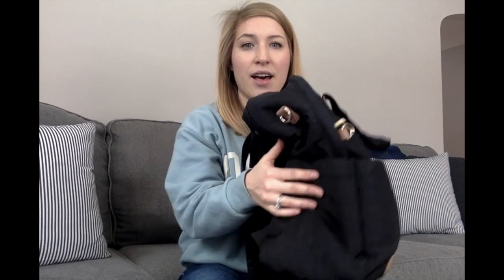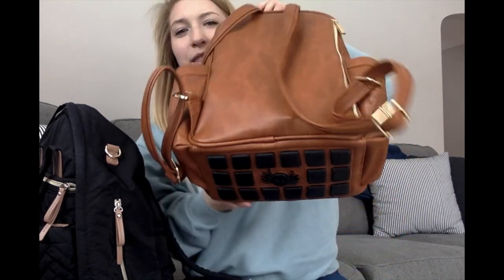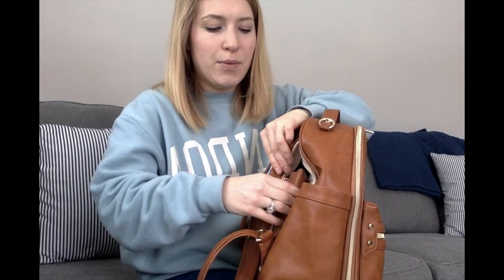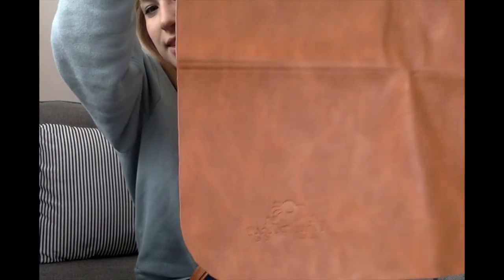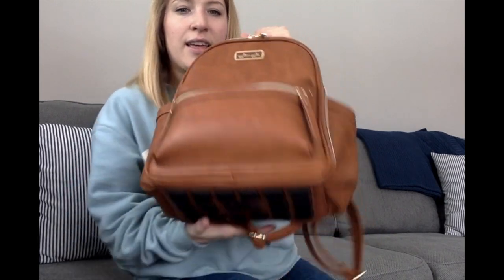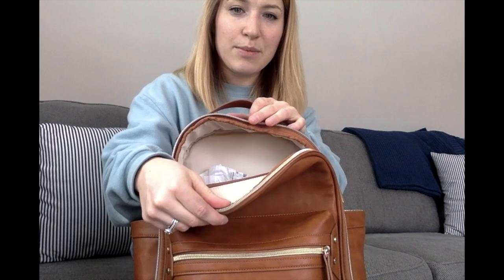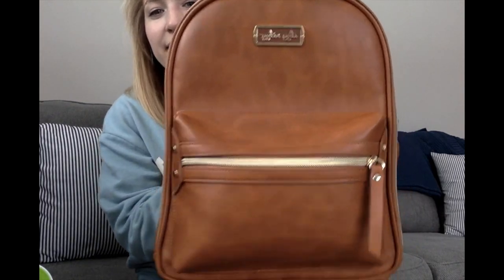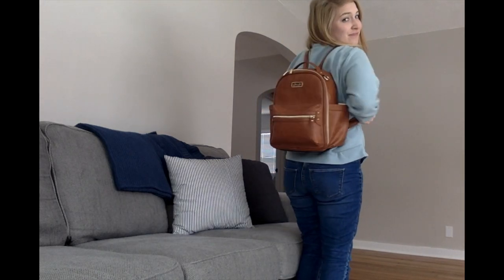ITZY RITZY MINI(Cognac)|Diaper Bag Review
I am LOVING the Itzy Ritzy Mini backpack (in their new color - Cognac)and wanted to share my review on this minimalist friendly diaper bag.

If you are looking for a small, fashionable, and functional bag, THIS is for you and is the real deal. Hopefully this helps you in your decision, if you are on the fence about downsizing your diaper bag, or are just thinking about purchasing this beautiful bag for yourself and kiddo.

This video is my own opinion and review. I am not being paid for this review.